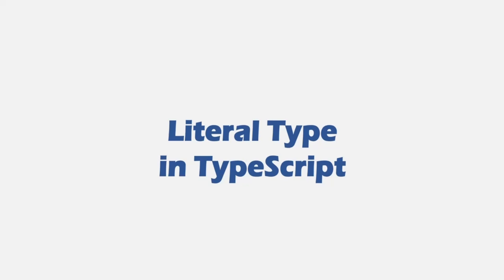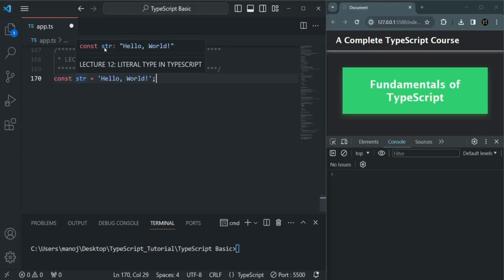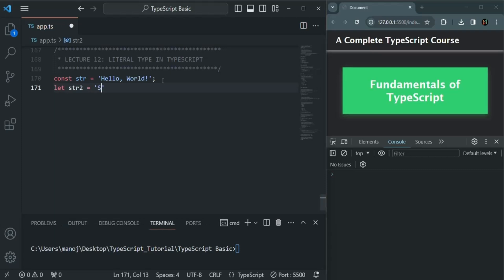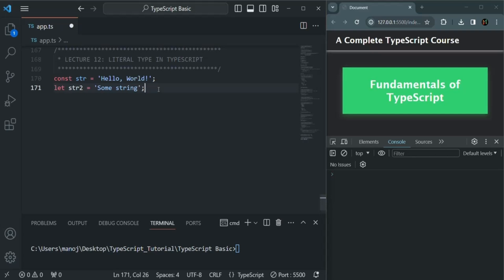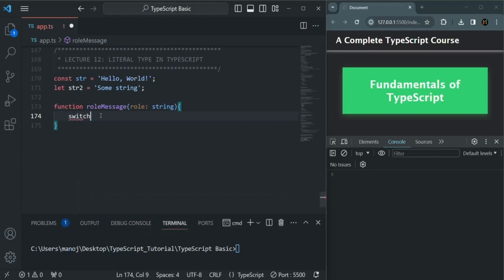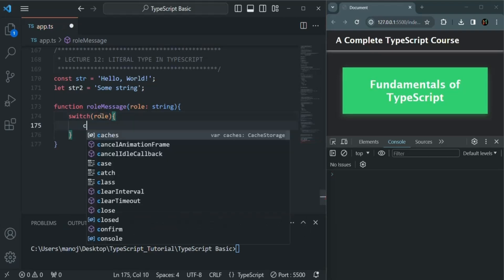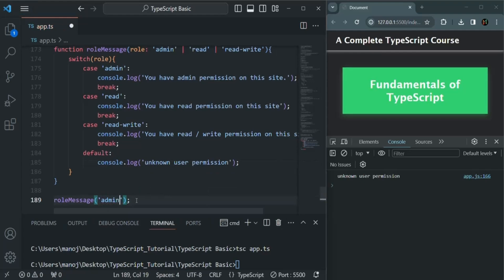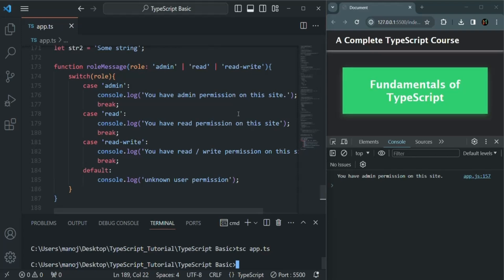#12 Literal Type in TypeScript | TypeScript Basics & Data Types | A Complete TypeScript Course